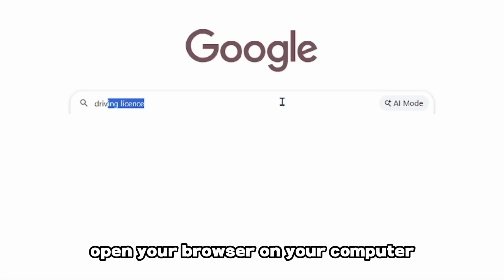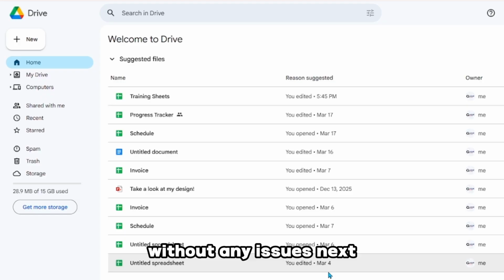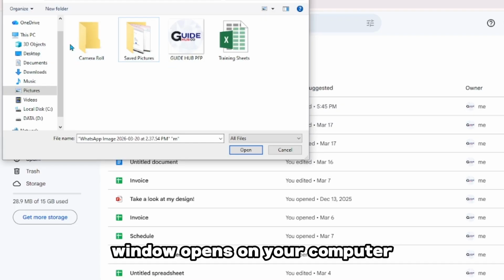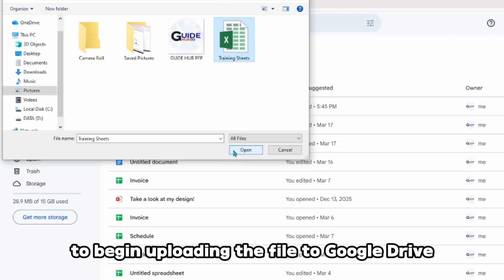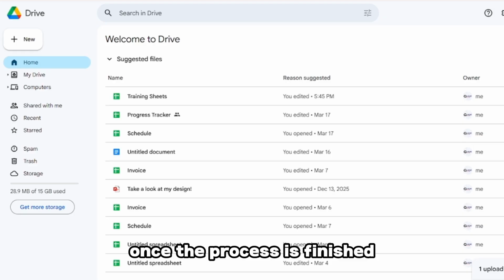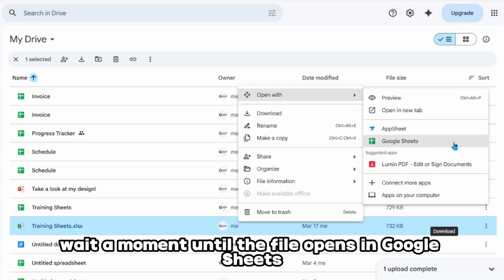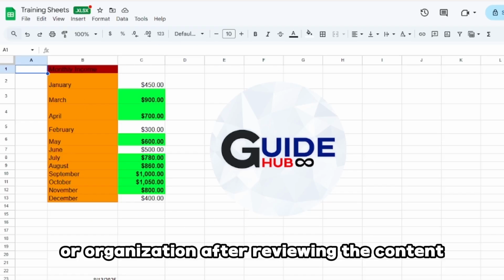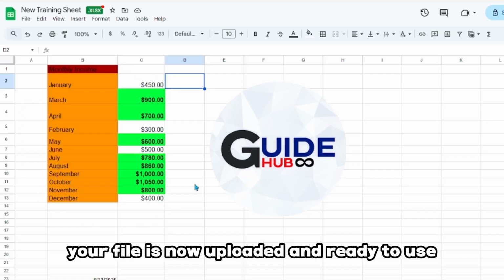How To Upload Google Sheet On Drive (𝟮𝟬𝟮𝟲) | 100% WORKS | NO Yapping, To The Point! | FAST & EASY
Without Yapping, Here's How To Upload Google Sheet On Drive. First Open your browser on your computer and type drive.google.com in the address bar. Press Enter and wait until Google Drive loads completely. After that, you will see the main dashboard displayed on your screen. Make sure you are already logged into your Google account so you can access your files and features without any issues. Next, look at the top left corner of the screen. You will find the “New” button located there. Click the “New” button, and a dropdown menu will appear. From the available options, choose “File upload” to start the uploading process. After clicking it, wait until the file explorer window opens on your computer. Now, browse through your files and folders to locate the Google Sheets file you want to upload. Take your time to find the correct file. Once you have found it, click the file to select it. Then, click the “Open” button to begin uploading the file to Google Drive. After that, wait for the uploading process to start. You will be able to see the upload progress at the bottom right corner of the screen. This indicator shows how much of the file has been uploaded. Wait until the upload is fully completed before moving to the next step. Once the process is finished, go back to your Google Drive dashboard and check your file. Make sure that the file has been successfully uploaded and is visible in your Drive. After confirming its presence, right-click the file to open more options. From the menu, choose “Open with Google Sheets.” Wait a moment until the file opens in Google Sheets. Once the file is open, you will be able to see your spreadsheet content displayed clearly. Review the data carefully to ensure that everything is shown correctly. If needed, adjust the formatting to improve readability or organization. After reviewing the content, you can rename the file for better organization. Click the file name at the top of the screen, then type a new name that suits your needs. Press Enter to save the new name. Finally, make sure the file is stored in the correct folder within your Google Drive. And done, your file is now uploaded and ready to use. Congratulation, In this video you just learn everything about How To Upload Google Sheet On Drive, so this video is really perfect for people who are interested and looking for a topic related to : how to upload google sheet on drive, how to upload google sheet to drive, how to upload google sheet in drive, how to upload drive google sheet, upload google sheet to drive, upload google sheet in drive, drive upload google sheet, upload drive google sheet, upload google sheet on drive, upload google sheet using drive, drive google sheet upload, uploading google sheet to drive, uploading google sheet in drive, uploading drive google sheet, google sheet uploading in drive

Guide Hub